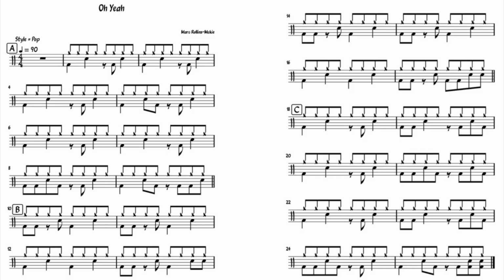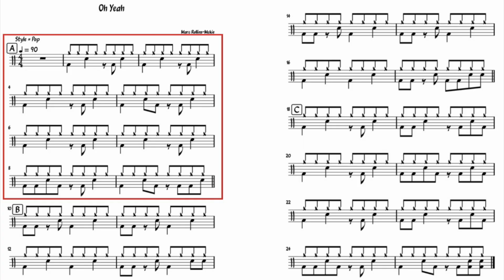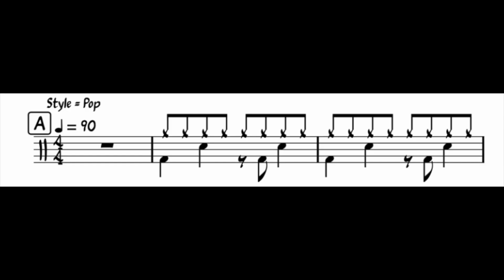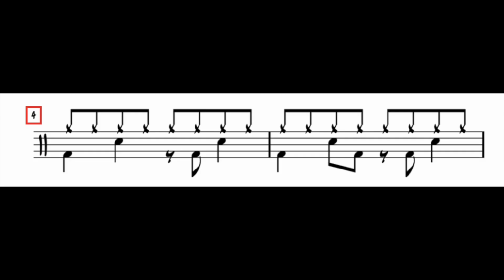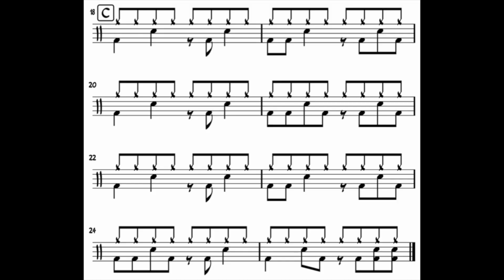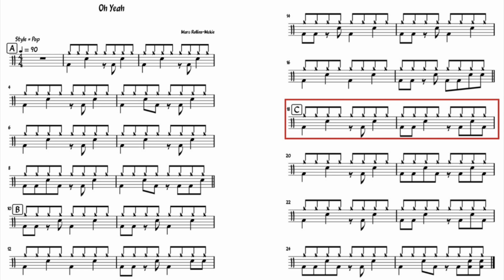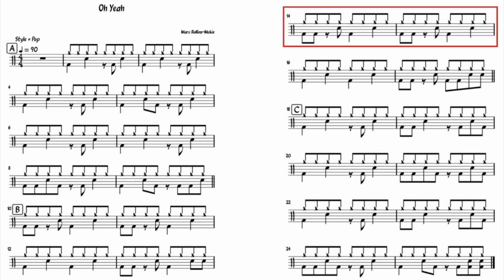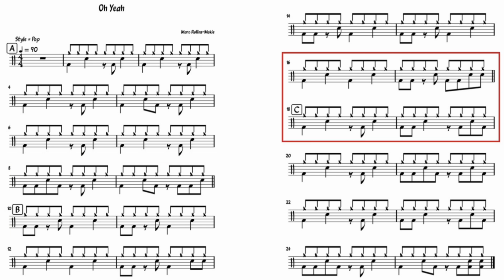Reading Drum Music: Navigating Your 1st Song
This video is for beginner drum pupils or teachers of beginner drum pupils and is designed to help you navigate your first full song. If you've recently started reading drum music, then the first song can be quite overwhelming, so we'll break down the main elements of a song into three areas:

1. Sections
2. Lines
3. Bars

The piece in today's video features in my book "I Hit Drums - A Beginner's Guide" which you can find on my along with access to a FREE Groove starter pack.